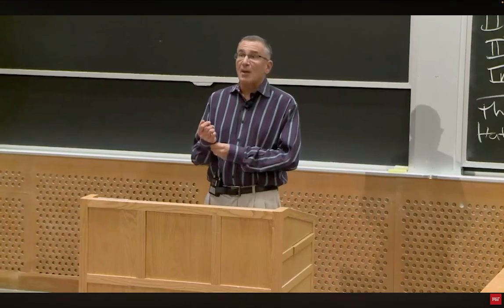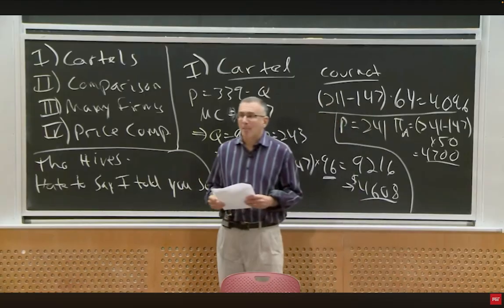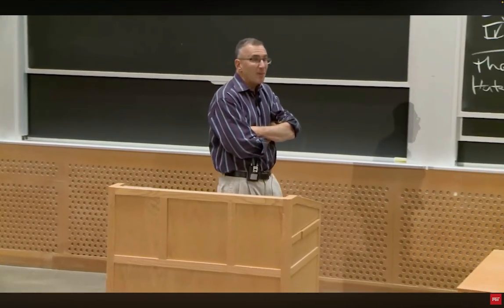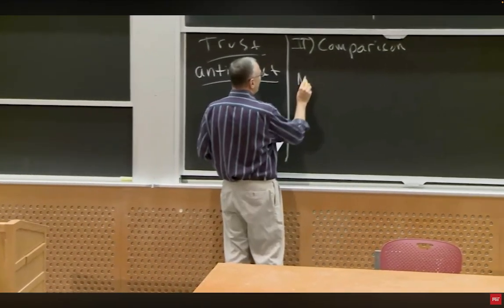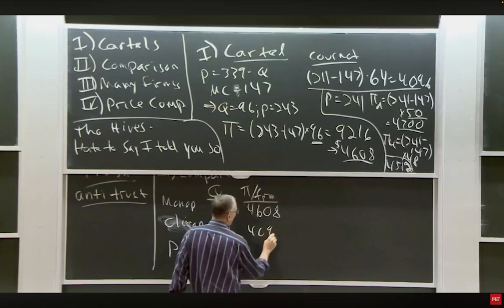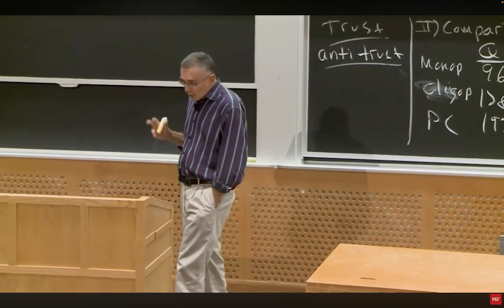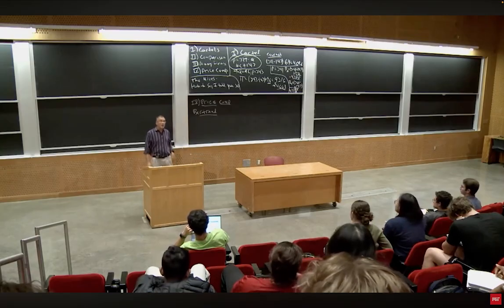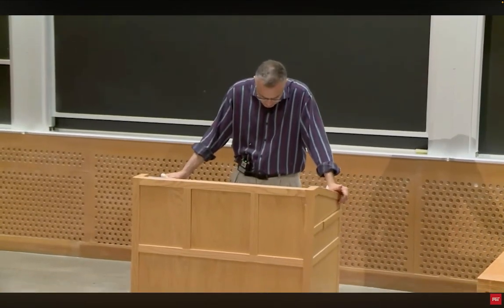Principles of Microeconomics | Prof. Jonathan Gruber | Lecture 14: Oligopolies II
Given at The Massachusetts Institute of Technology, Professor Jonathan Gruber’s fourteenth lecture in his course Principles of Microeconomics.